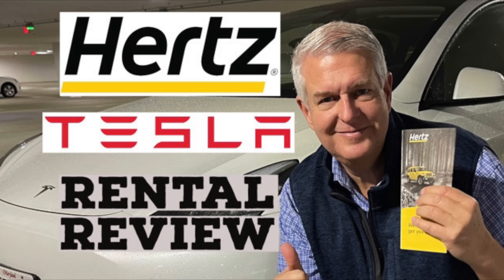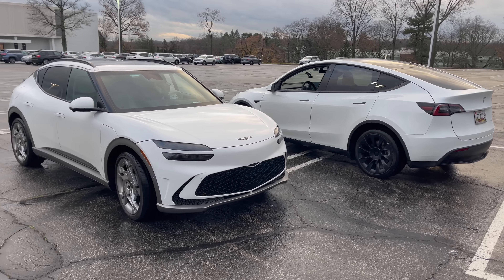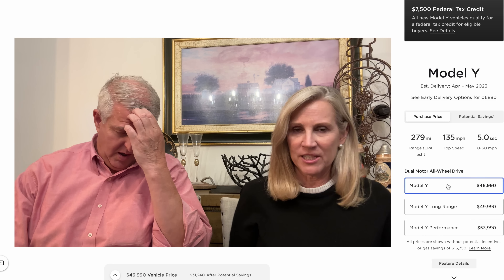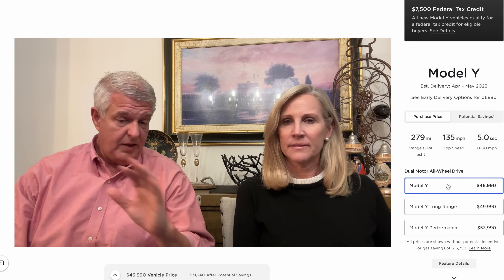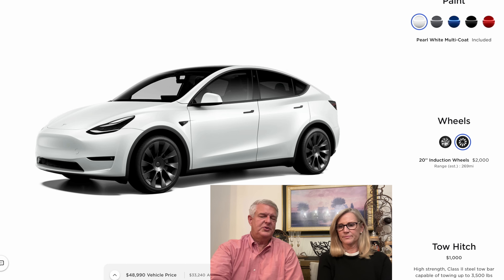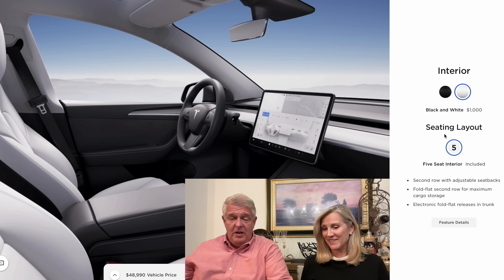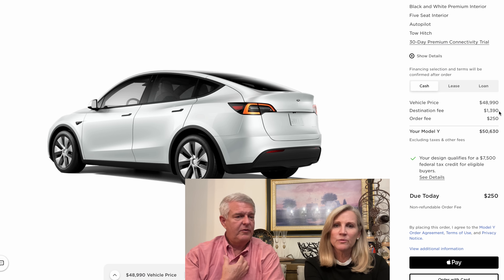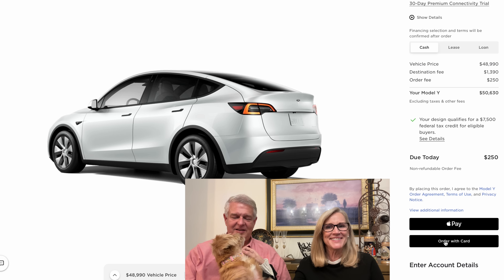Oops She Did It Again! Kathy Orders A Tesla Model Y